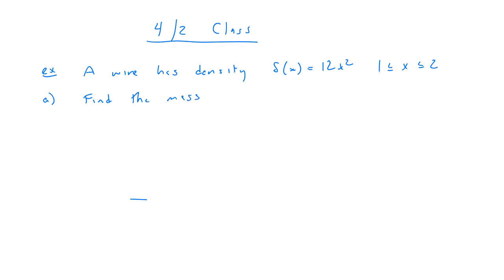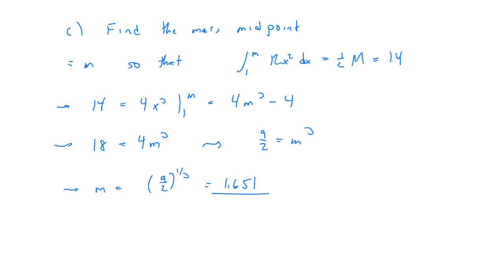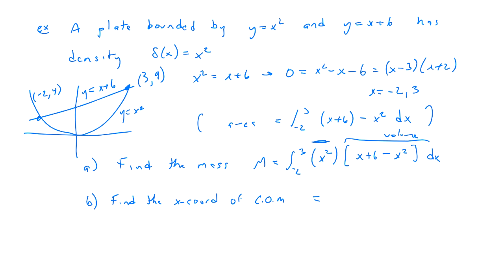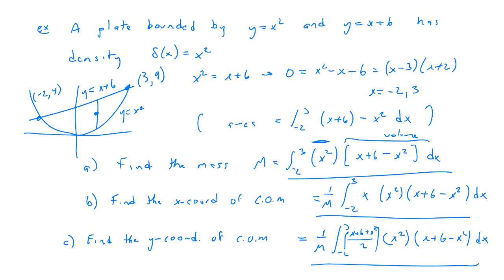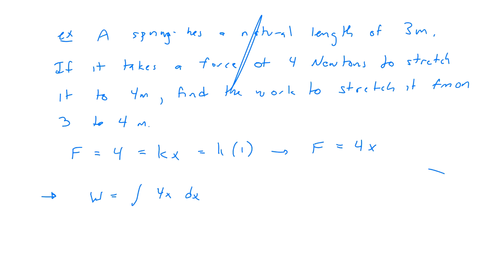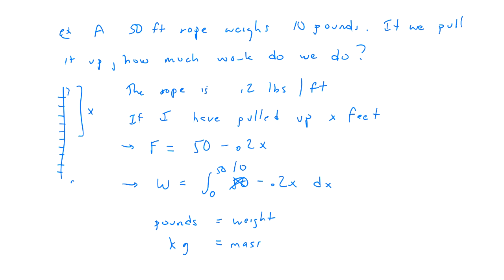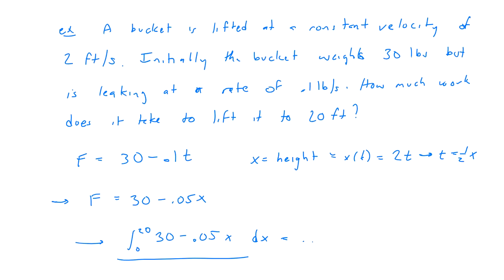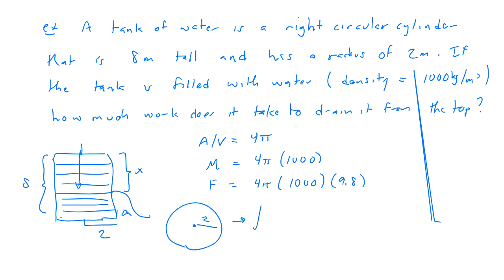1342: 4/2 Class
Two examples from 3.7/3.8
3.9 examples: spring, rope, leaking bucket, simple tank